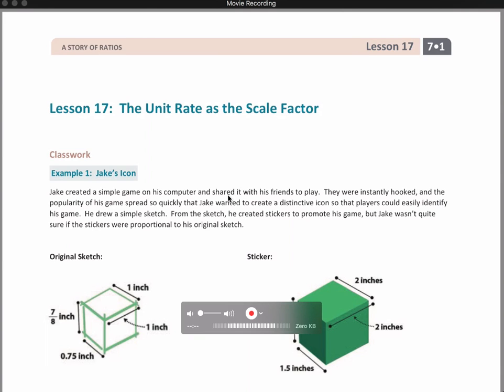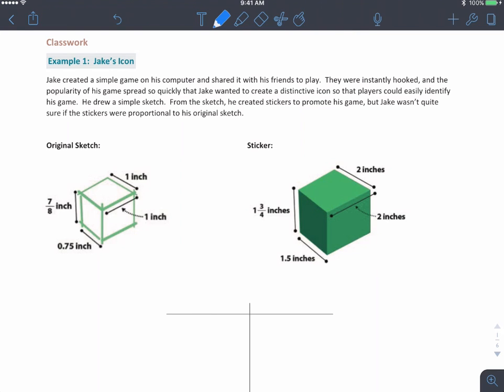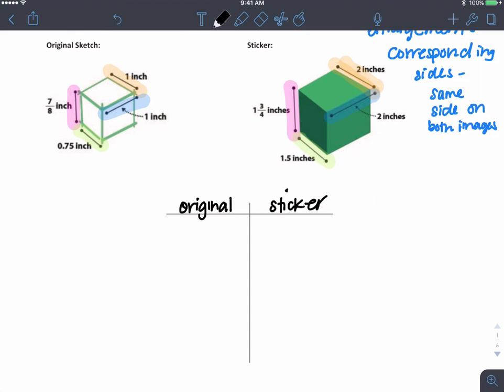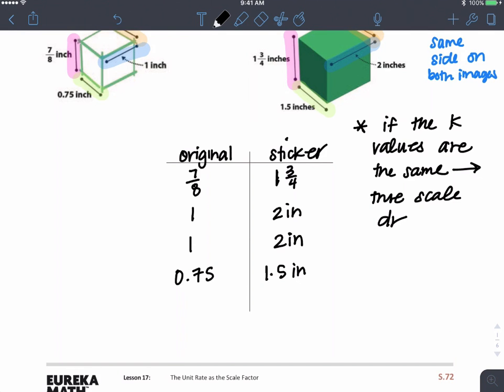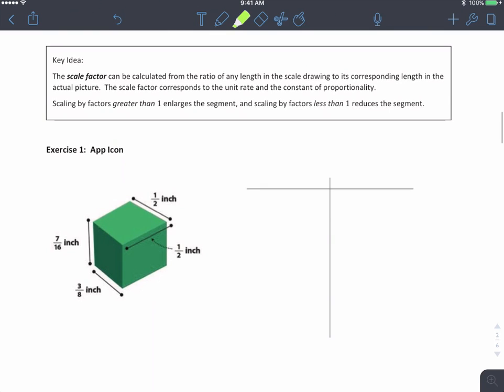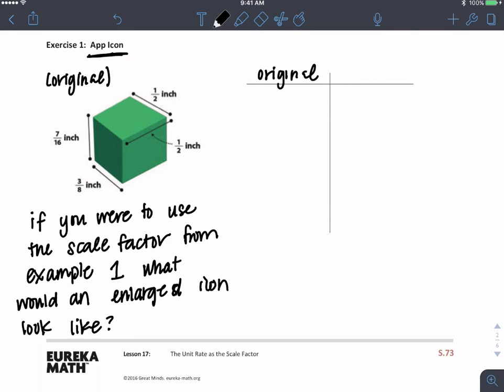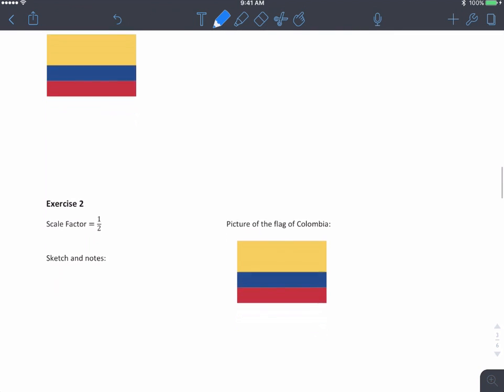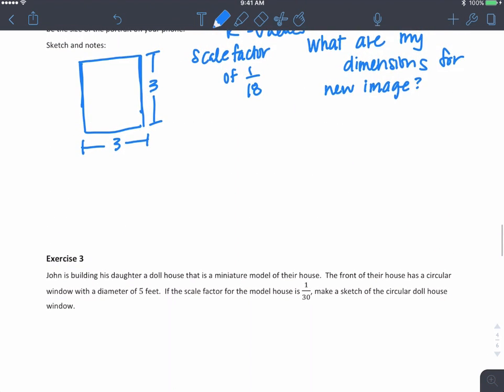7 1 L17